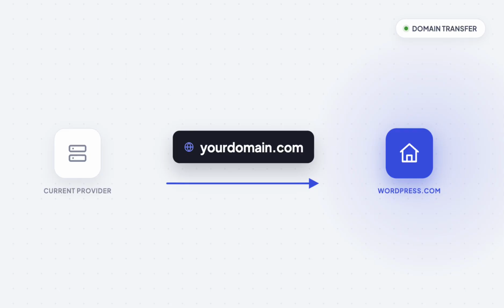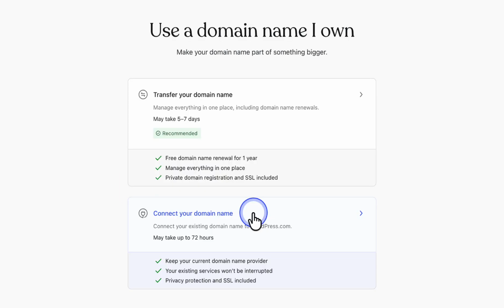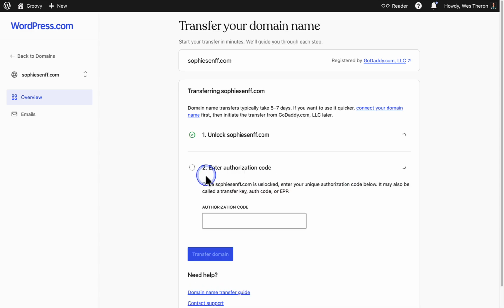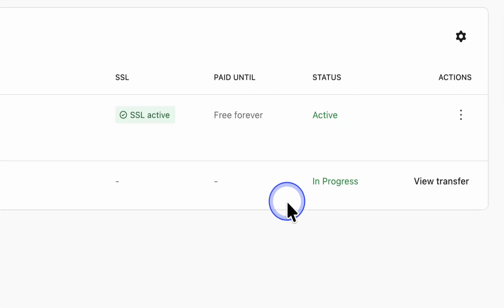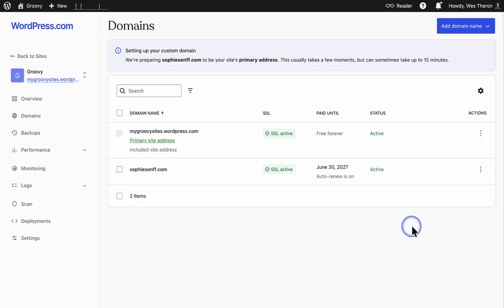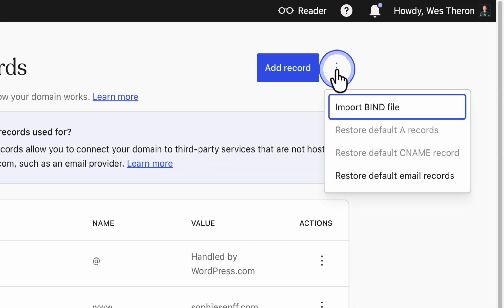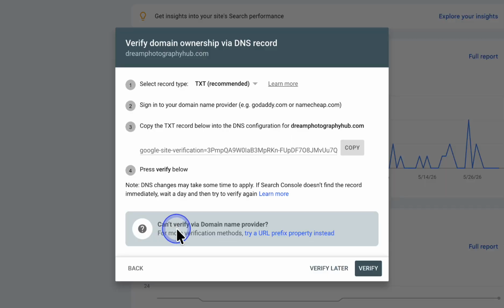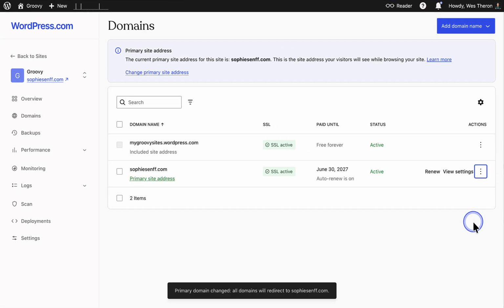How to Transfer a Domain to WordPress.com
Learn how to transfer a domain from another provider to WordPress.com so you can manage your domain, website, renewals, and billing in one place. This step-by-step tutorial explains how to unlock your domain, find your authorization or EPP code, and start the transfer in your WordPress.com dashboard.

You’ll also learn how to point the transferred domain to your WordPress.com site, check its name servers and DNS records, set it as your primary site address, and keep an existing domain-based email address working.

Domain transfers typically take five to seven days. After updating your DNS settings, it may take up to 72 hours for your WordPress.com site to appear at your domain across the internet.

In this video:
– Start a domain transfer to WordPress.com
– Unlock your domain with your current provider
– Find and enter your authorization or EPP code
– Check your WordPress.com name servers and DNS records
– Set up DNS records for an existing email service
– Make the transferred domain your primary site address

Timestamps:
00:00 Start a domain transfer
01:07 Unlock your domain
01:37 Enter authorization code
02:39 Check name servers and DNS records
03:57 Set up DNS records for email
04:49 Set domain as primary site address